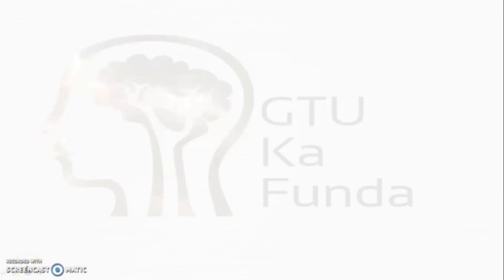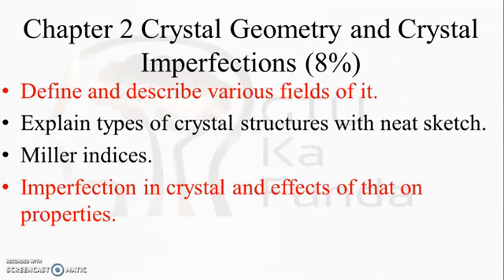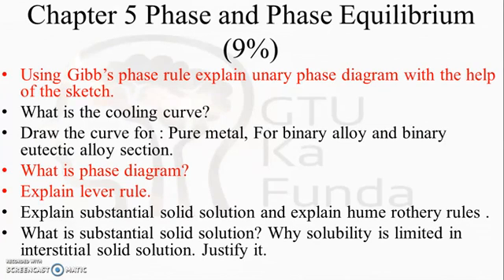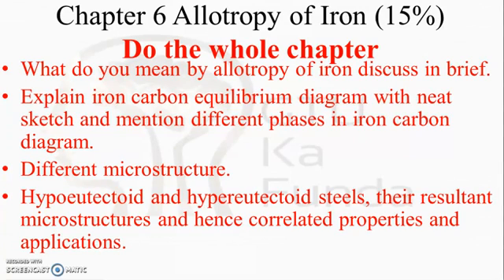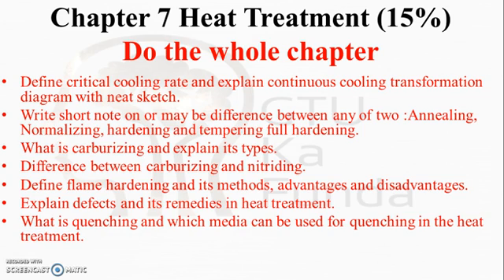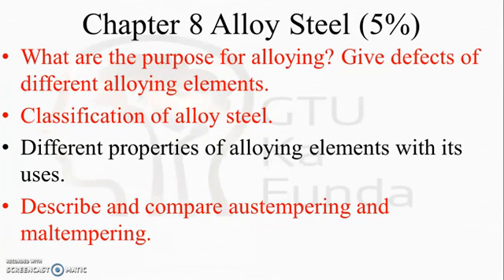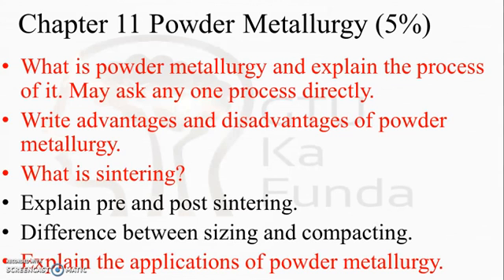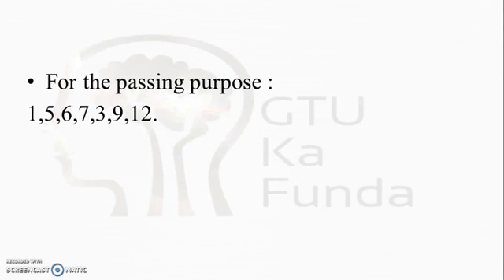How to crack Material Science and Metallurgy? | Mechanical Engineering | GTU | 3rd Semester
Here we have discussed about some questions that can be asked in examination.